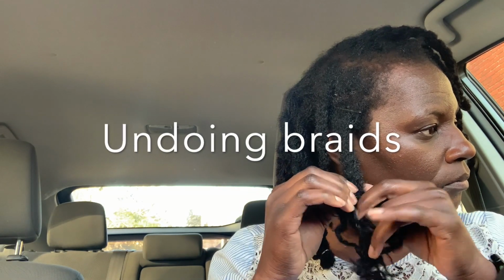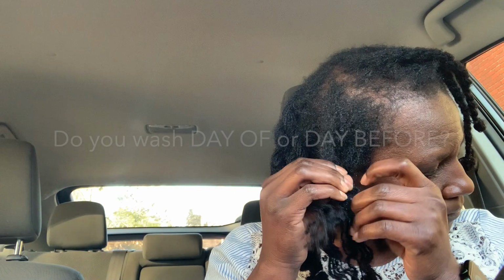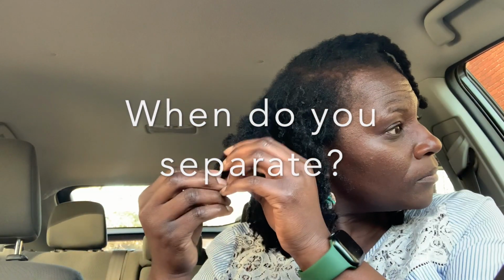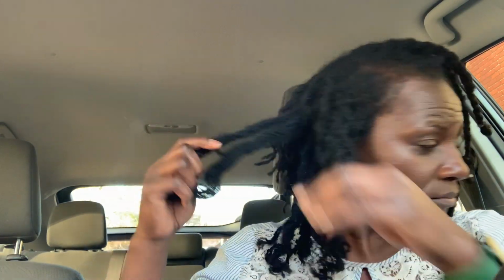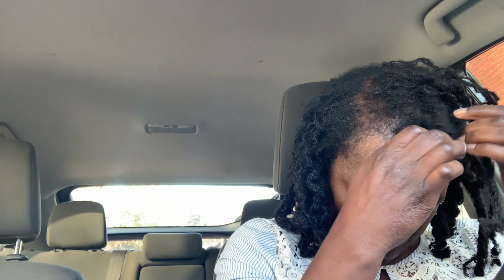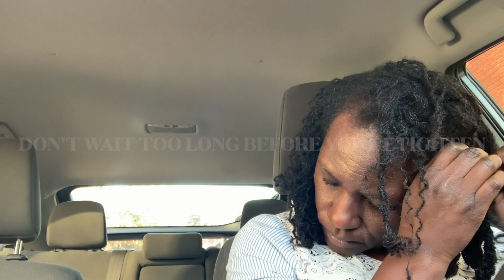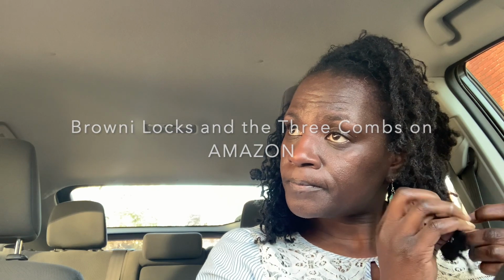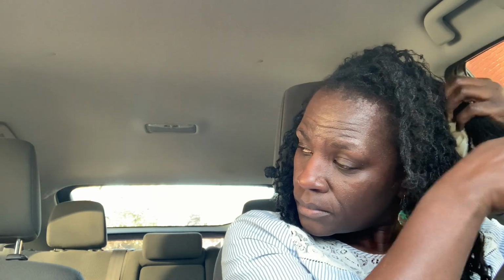9 weeks no retie | Sisterlocks (thin fine hair) | 36 month hair texture | Microfiber for wash day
In this video I talk about my thin fine natural hair texture on 36 month Sisterlocks. There is a lot of footage of wash day hair as I undo braids and twists to get ready for my locks retightening appointment. As always, I appreciate the lock community and how much they've supported my channel.
Here is the link to my funny book about my lock journey.

Document your lock journey with this digital journal for locks

Browni Locks and the Three Combs
Here is the link for the lock journey journal:
DOCUMENT YOUR LOCK JOURNEY
Lock Journey Journal (sunset color) 📓🟠
Document your loc journey with loc-themed writing prompts + tasks.

Lock Journey Journal (sunrise color) 📓🟡

Here is my coloring workbook for girls featuring locks and natural hair.

If you haven't seen it already, here is a link to my first YouTube video that has over 41k views.

Designer Blank Notebook with my original artwork
Make your to-do lists in style!